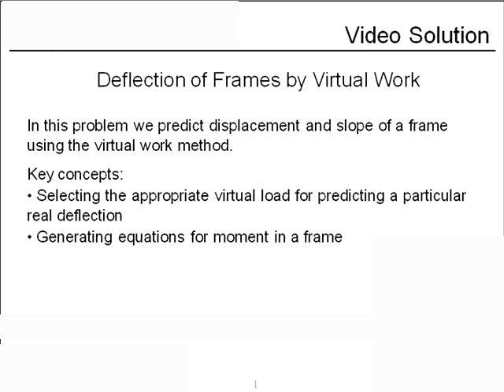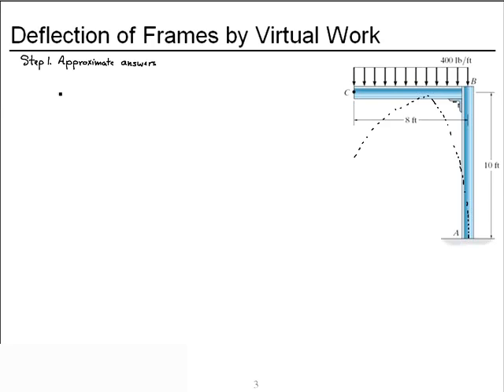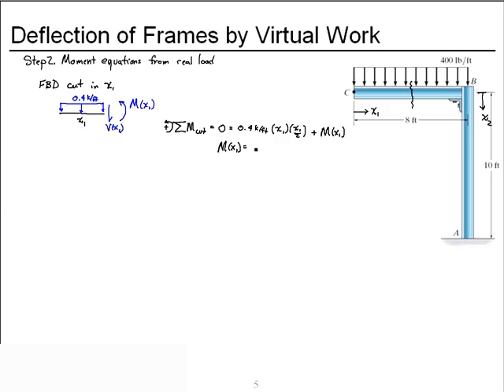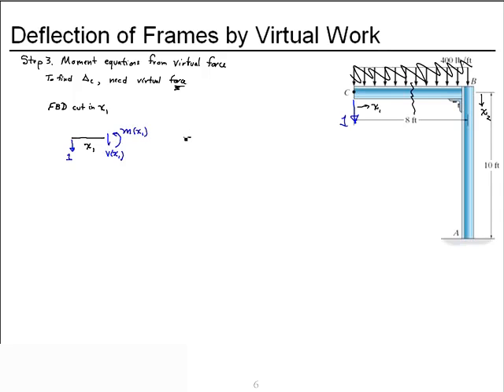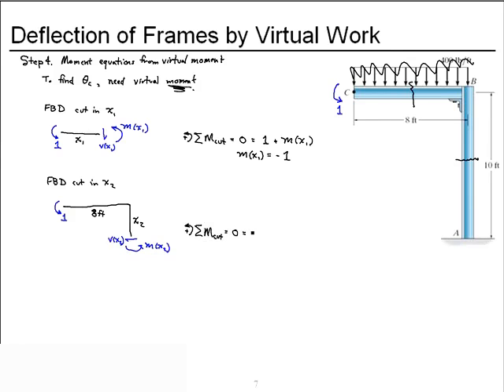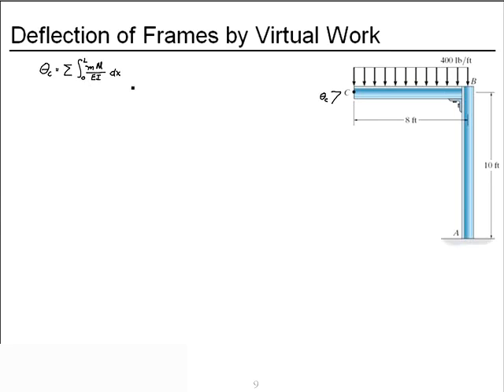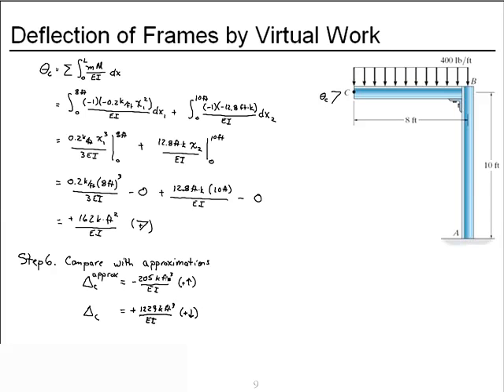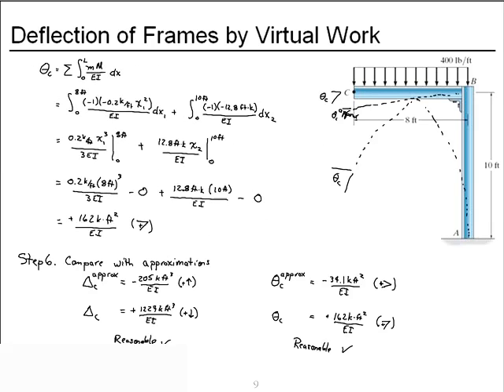Ch9Sec5 4 Deflection of frames by virtual work